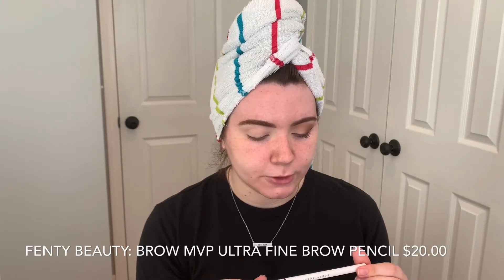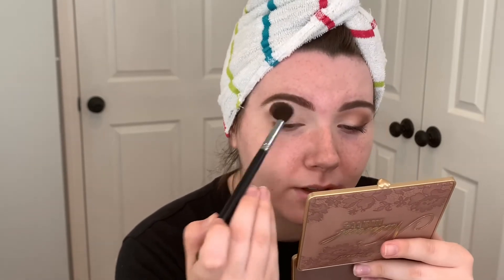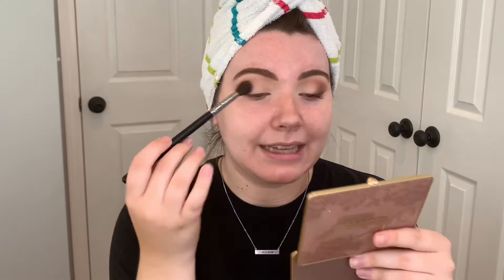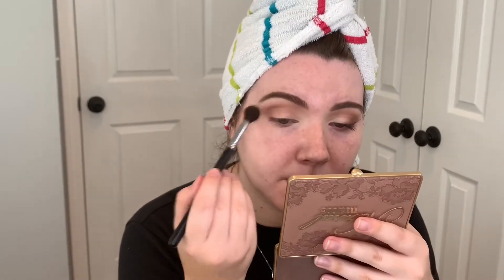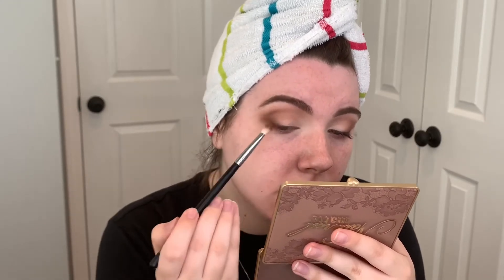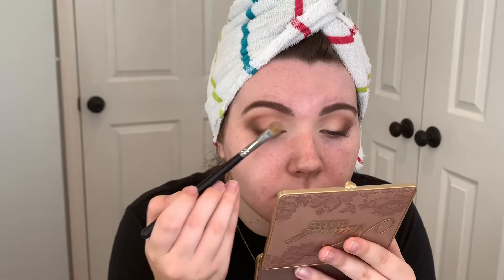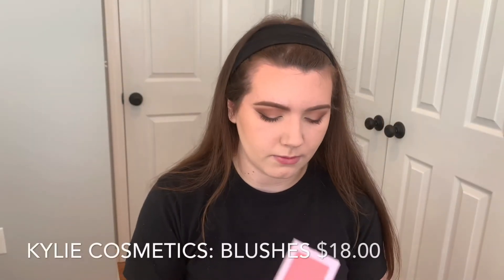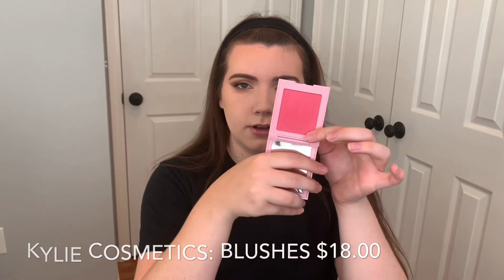My Go-To Glam Makeup Tutorial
Hey guys, today I wanted to show you my go-to glam for really any event or when I just want to get glam. I love this makeup look (obviously since it's my go-to). This look is super easy and beginner friendly. I hope you guys enjoy this video and let me know what you think of it in the comments below.

Products Mentioned:
- Too Faced: Natural Matte Eyeshadow Palette

- Dose Of Colors: Pretty Cool Eyeshadow Palette

- L'Oreal: Lash Paradise Mascara

- Olehenriksen: Counter Balance Oil Control Hydrator

- Smashbox: Oil & Shine Control Primer

- L'Oreal: Infallible Fresh Wear Foundation

- Too Faced: Peach Perfect Foundation

- Nars: Radiant Creamy Concealer

- Anastasia Beverly Hills: Loose Setting Powder in Vanilla

- Laura Mercier: Translucent Loose Setting Powder

- Fenty Beauty: Cheeks Out Freestyle Cream Bronzer in Butta Biscuit

- Jouer Cosmetics: Sunswept Bronzer Duo in Light to Medium

- Urban Decay: All Night Setting Spray

- Mac Cosmetics: Whirl Lip Liner

- Mac Cosmetics: Honey Love & Brave Lipstick

- Huda Beauty: Power Bullet Matte Lipstick in Wedding Day